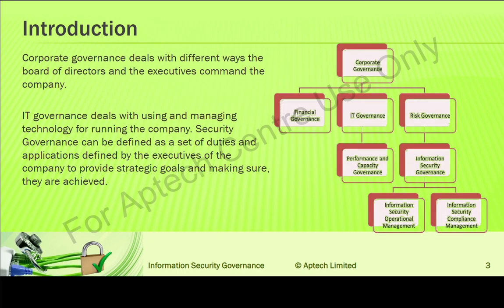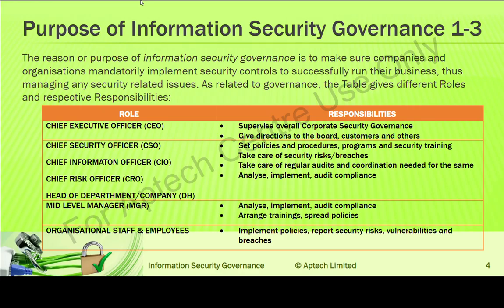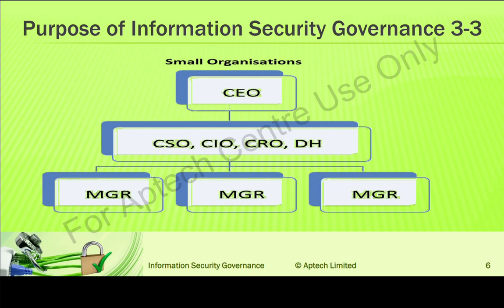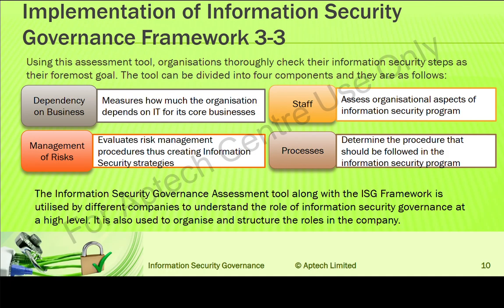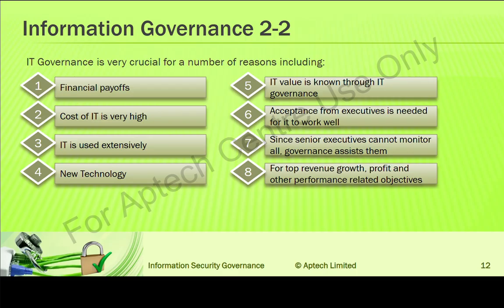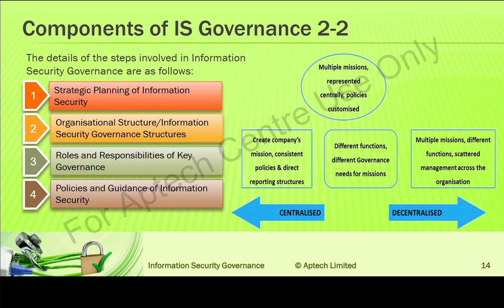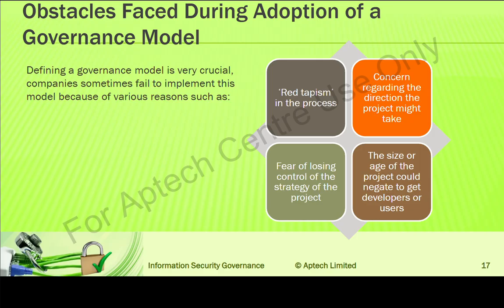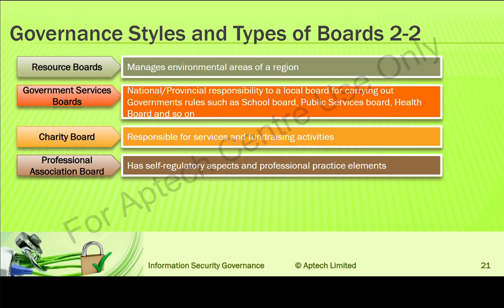Session 9: Information Security Governance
In today’s evolving cyber landscape, strong governance is the backbone of security! This session unveils the power of Information Security Governance, its purpose, and how organizations can implement a bulletproof governance framework to protect critical assets.

🔹 Key Takeaways:
✅ Why Information Governance is Non-Negotiable – Risk management, compliance, and strategic security alignment.
✅ The Governance Framework – Policies, roles, and structures that define security success.
✅ Building Resilience – How governance safeguards organizations from cyber threats and data breaches.

Don’t miss this essential session! Stay ahead, stay secure! 🔒💡